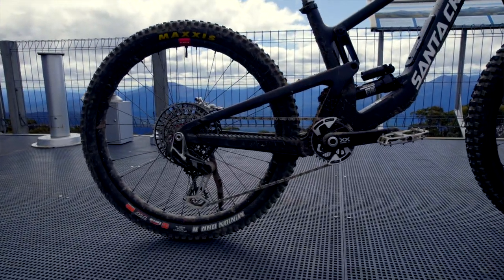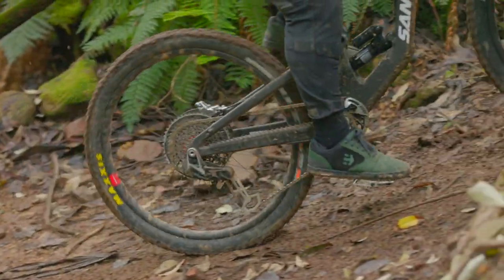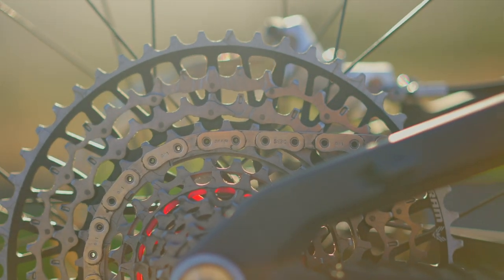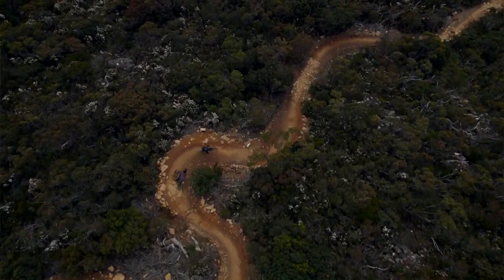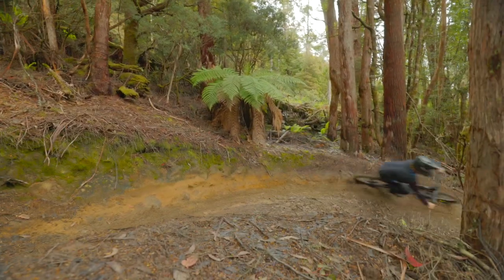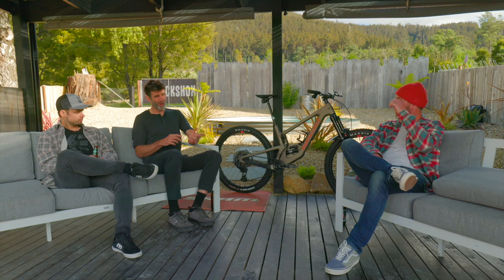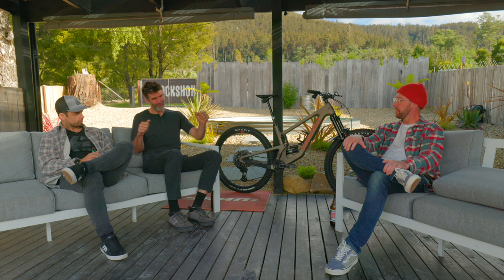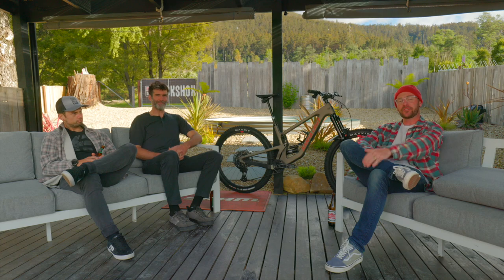SRAM Eagle Transmission everything you need to know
You’re probably familiar with the concept of a car’s transmission and the role that it performs which is ultimately to move power from the engine, via the gearbox, to the wheels, which creates drive, right? And at the same time you're no doubt well aware that in the past when talking about how mountain bike’s work we’ve always referred to the components that are responsible for transferring power through to the rear wheel as a ‘drivetrain’ which essentially covers the bike’s rear derailleur, cassette, freehub and rear wheel. Up until now, each of those components have been positioned independently of each other and as unavoidable result a traditional drivetrain system operates with a significant amount of variance, and inconsistency, as a result of having to deal with varying power loads, and tolerances, etc… But then one day recently SRAM asked itself a question; what if the performance of a bike’s drivetrain didn’t have to rely on all those individual parts working against each other, and instead they were all integrated into radically robust first-of-its-kind unit? Well, they’ve gone ahead and done it, and fittingly they’ve decided to call it a transmission.

There is a huge amount of new tech and features built into SRAM's latest offering and in this vid we've scored an exclusive audience with Chris Mandell from SRAM global and chats to us about each of the key components which make up the new 'Transmission'. Keen to know more? Hit play!